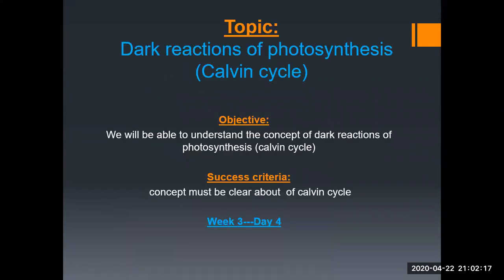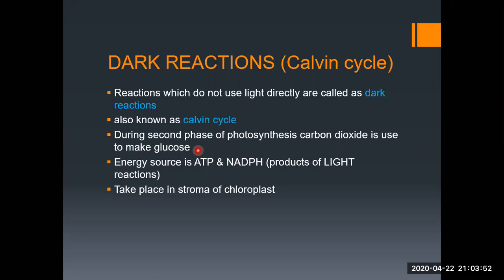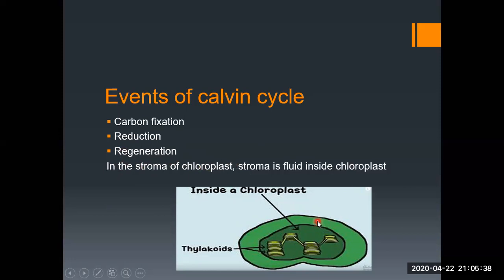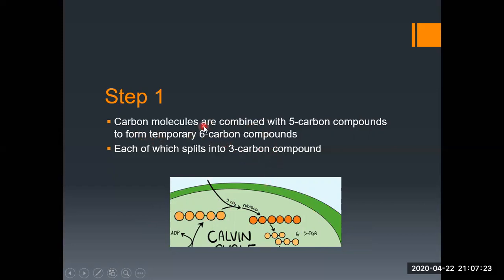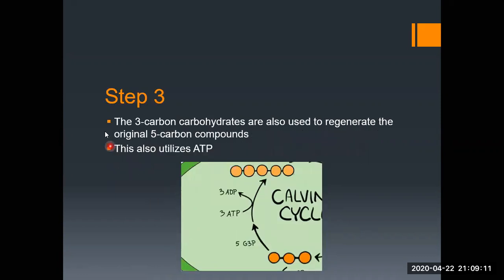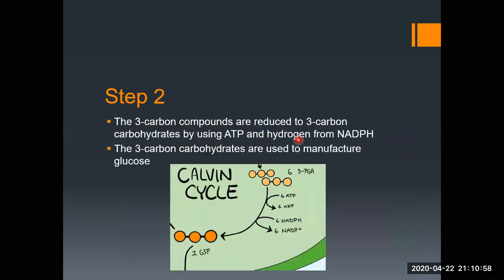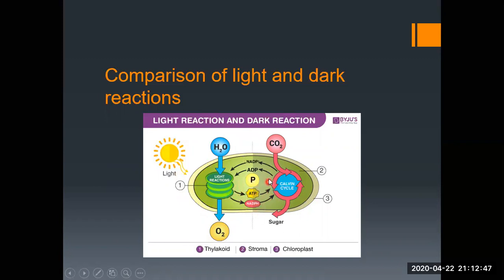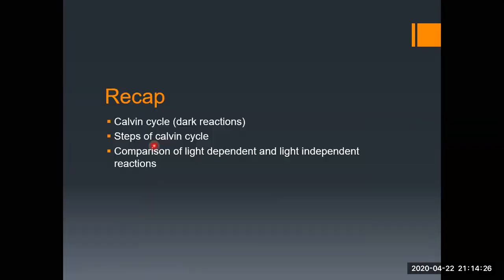BIOLOGY-9TH, DARK REACTIONS OF PHOTOSYNTHESIS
In this lecture we'll learn about the following topics;
1-dark reactions of photosynthesis
2-the reactants-coming from light reactions as energy source
3-the products of dark reactions